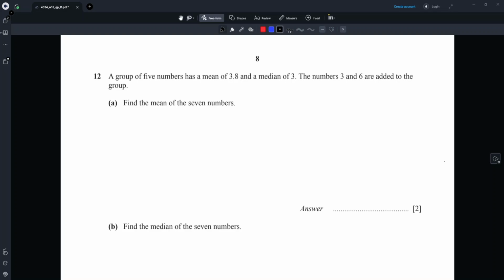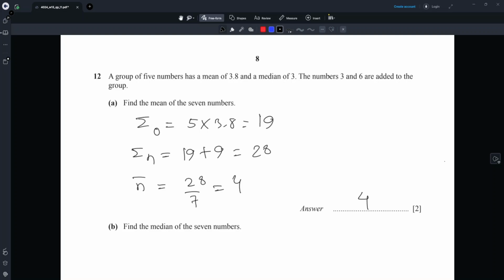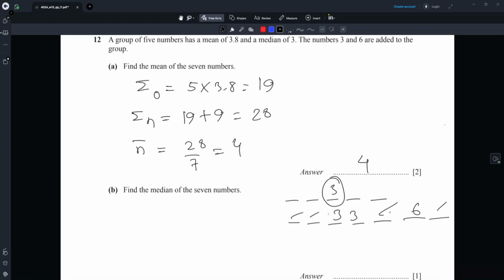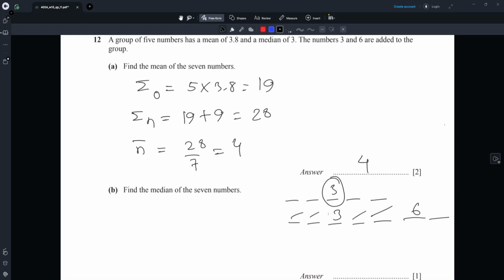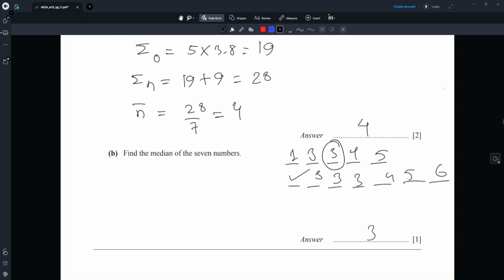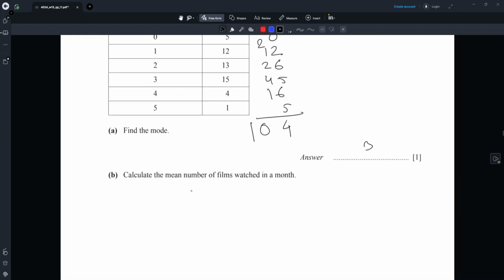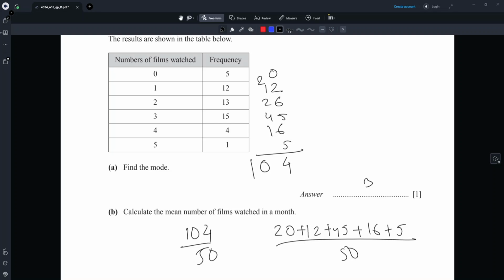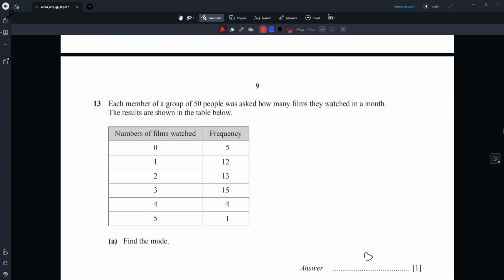Cambridge O Level Maths D | 4024/ON/2015/P11/Q12, Q13 | Statistics (Mean, Median and Mode)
Yeah, i tripped up in explaining that median thing there...